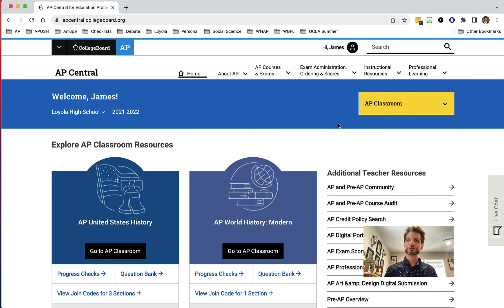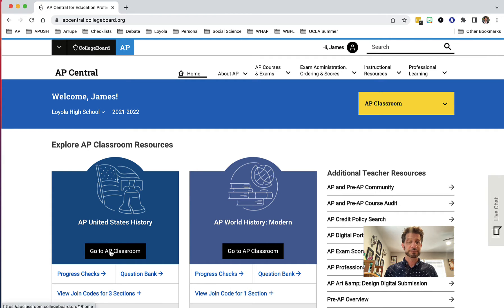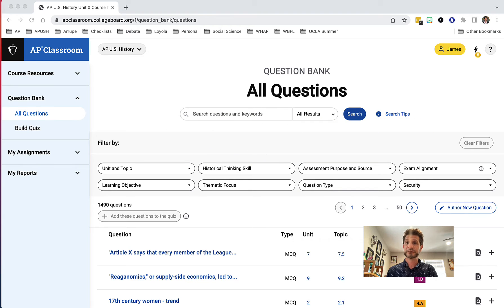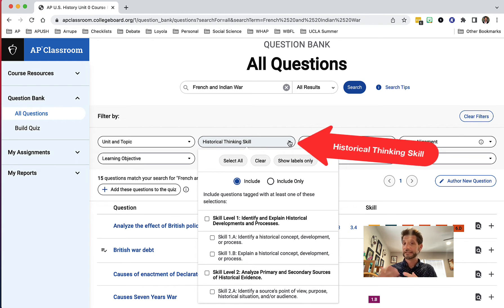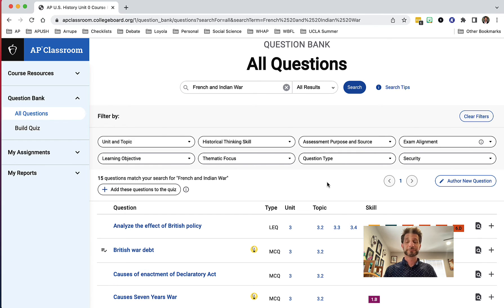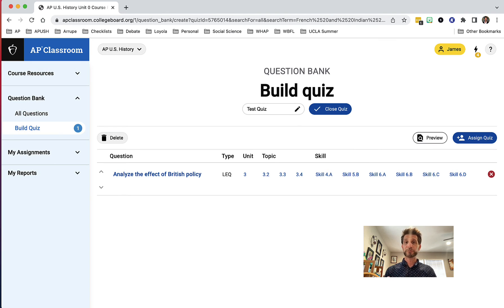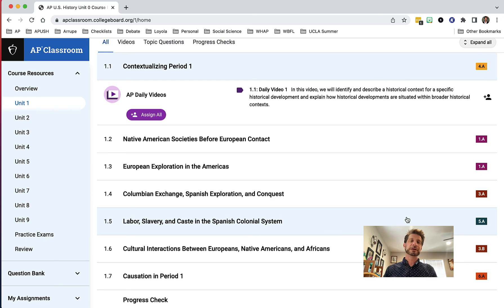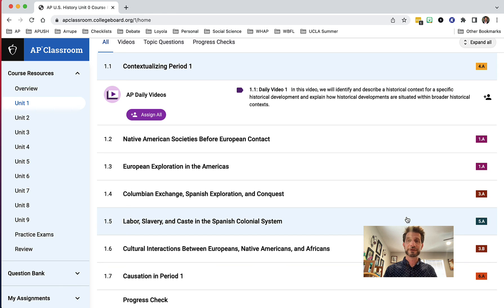AP Question Bank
This video explains the Question Bank on AP Classroom.